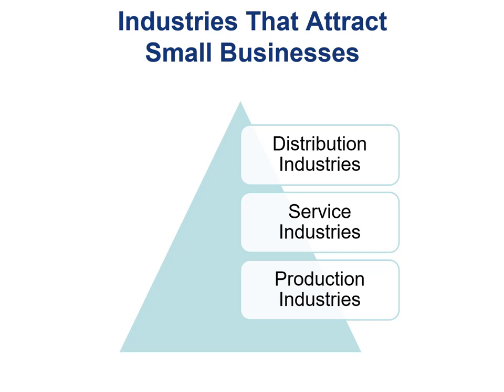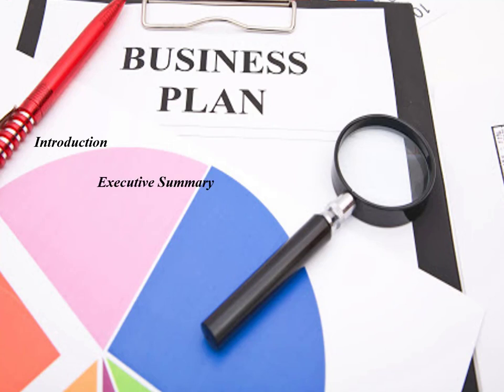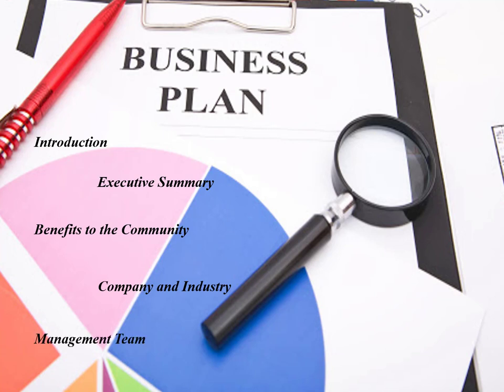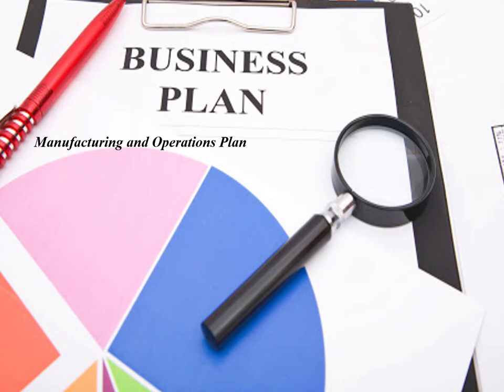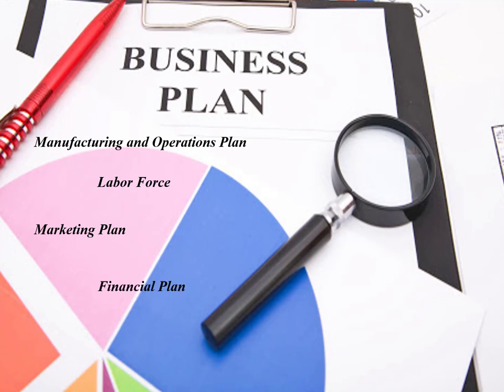Small Business, Entrepreneurship, and Franchises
Video discussion regarding Small Business, Entrepreneurship, Franchises, Business plans and the Small Business Administration.